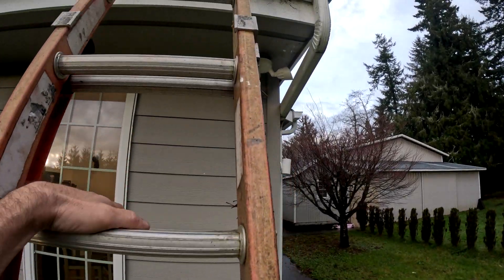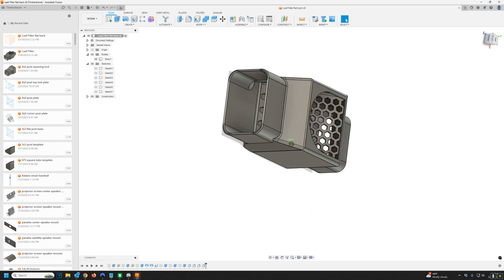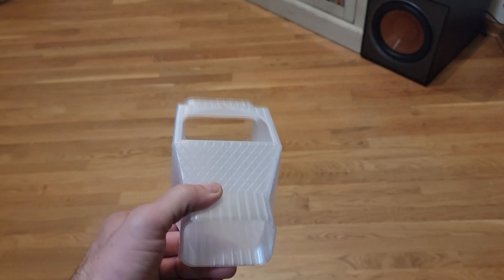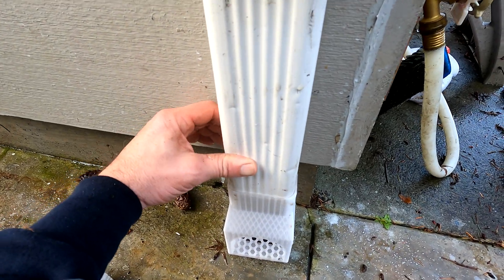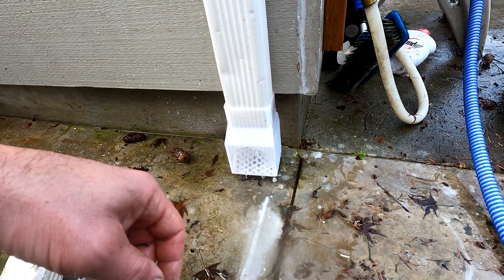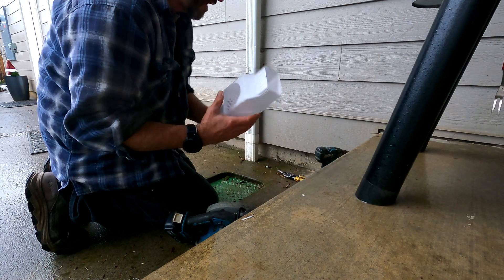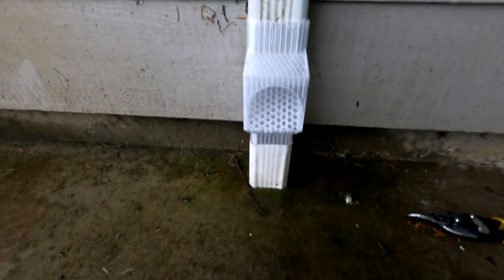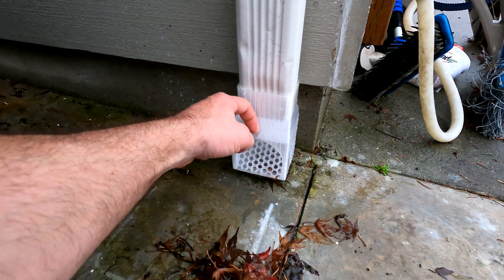3D printed Leaf Filters for my downspouts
In this week's video, I tackle a problem common to the Pacific Northwest; overflowing gutters.  I use Fusion360 to design a leaf filter and install and test them on my downspouts.